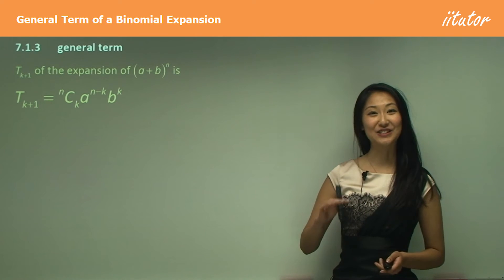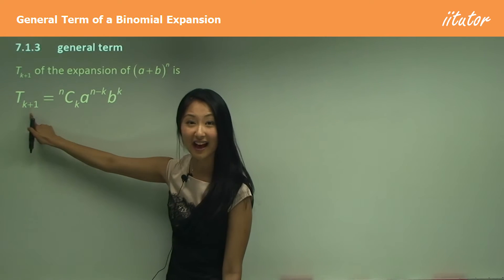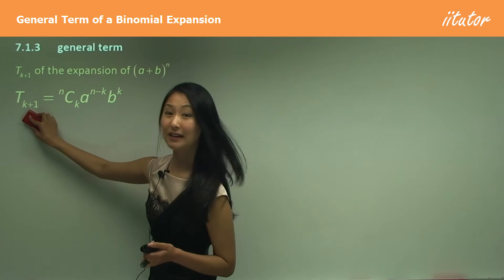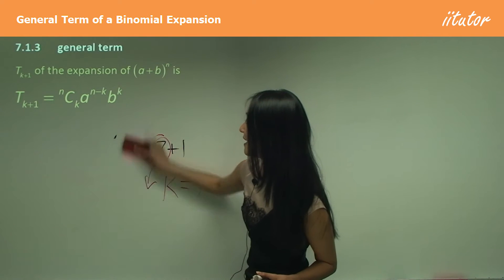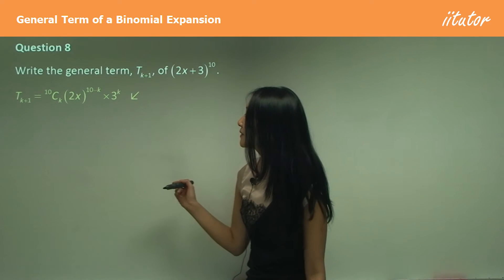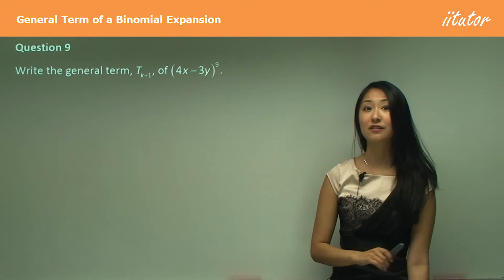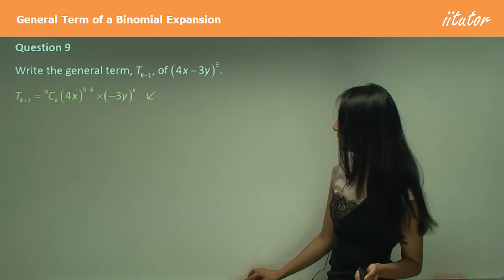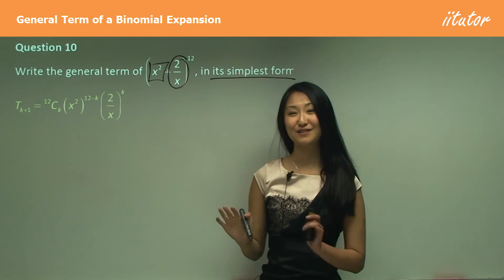💯 The General Term of a Binomial Expansion Explained in Detail. Watch this video to find out!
Why download?

Here the coefficient values are found from the pascals triangle or using the combinations formula, and the sum of the exponents of both the terms in the general term is equal to n.

The general term of a binomial expansion can be set using the following formula:

C(n, k) * x^k * y^(n-k)

where n is the degree of the binomial, C(n, k) is the binomial coefficient, k is the exponent of x, n-k is the exponent of y, and x and y are the terms being expanded.

The binomial coefficient C(n, k) represents the number of ways to choose k items from a set of n items. It can be calculated using the following formula:

C(n, k) = n! / (k! * (n-k)!)

where n! is the factorial of n, and k! and (n-k)! are the factorials of k and n-k, respectively.

For example, consider the expansion of (x + y)^3. The general term of this expansion can be set as follows:

C(3, k) * x^k * y^(3-k)

where k can take on 0, 1, 2, and 3 corresponding to the terms x^3, x^2y, xy^2, and y^3 in the expansion. The binomial coefficient C(3, k) can be calculated using the formula above for each value of k.